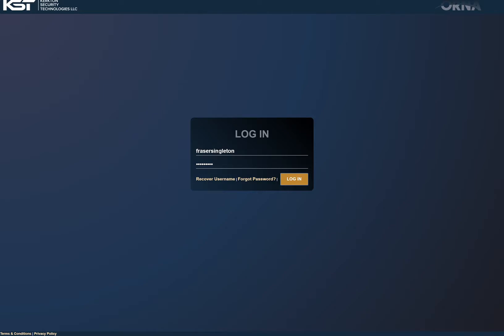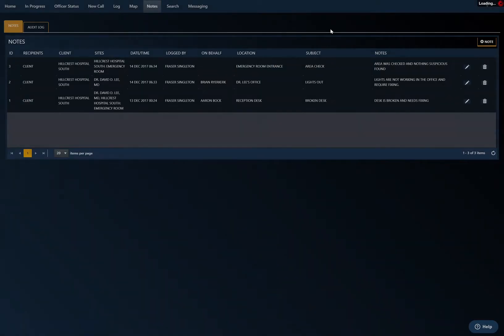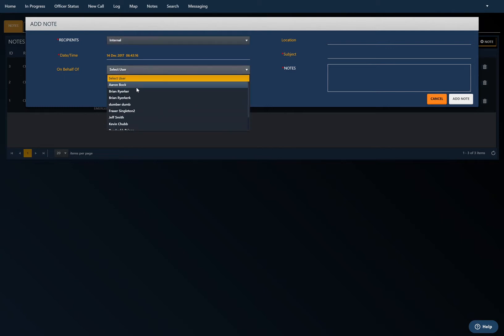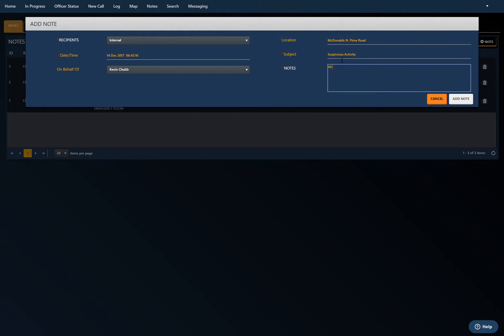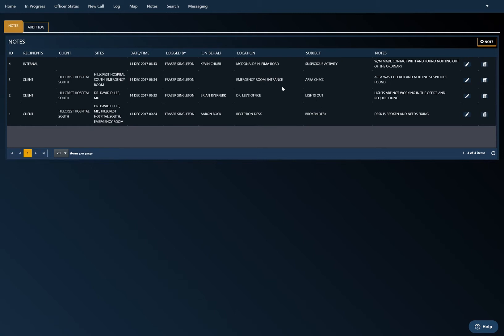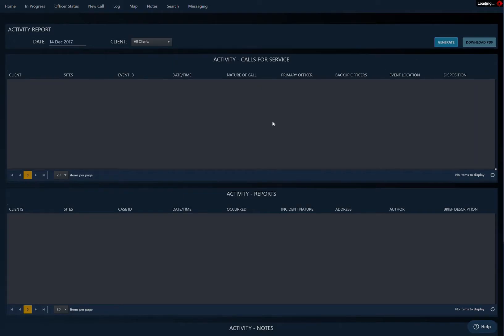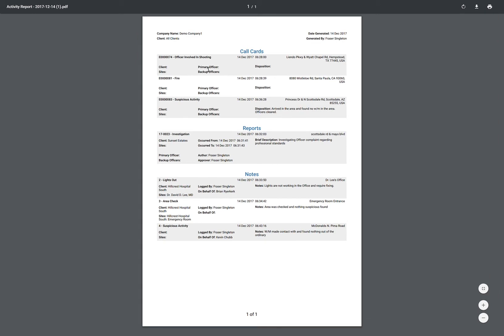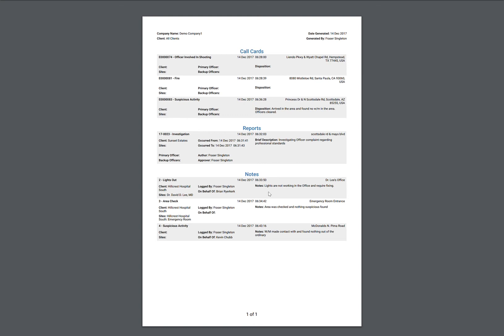Notes & Daily Activity Reports for Computer Aided Dispatch and Patrol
Preview of the new notes feature and daily activity reports that are available in Orna. These features are available for both Dispatchers and Patrol Officers.